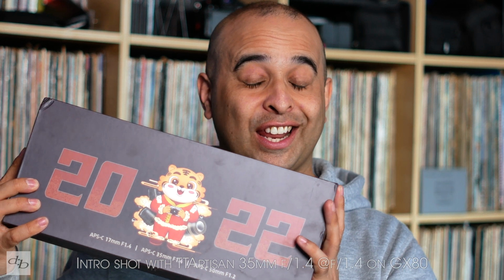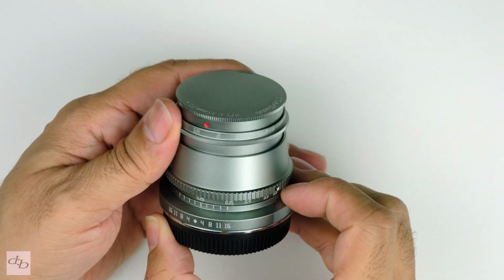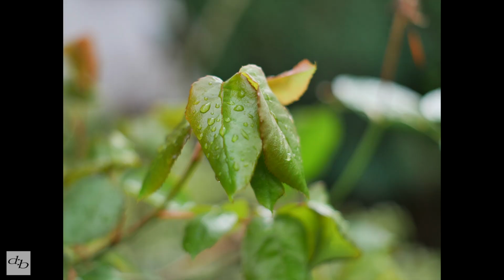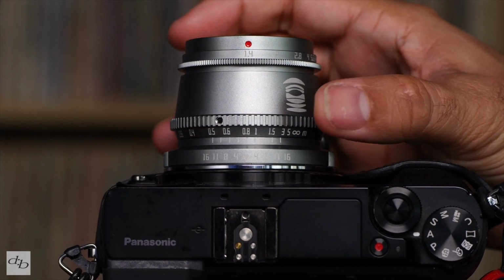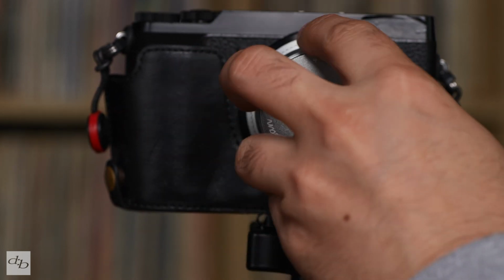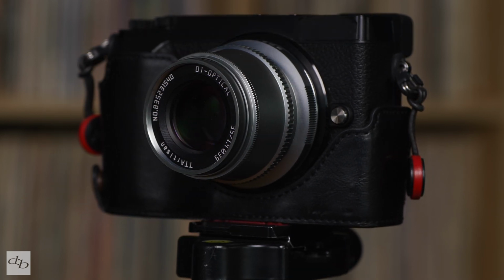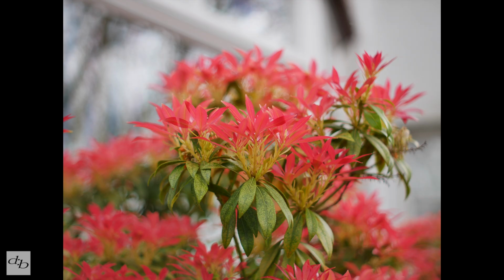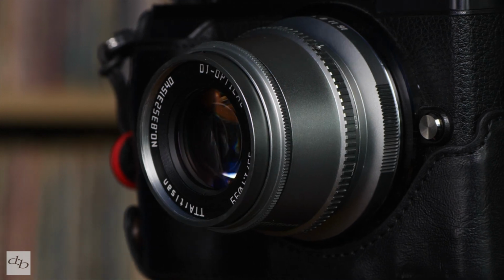TTArtisan 35mm f/1.4 Micro Four Thirds Mount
Get your TTArtisan Trio Titanium Grey Lens Kit for Micro Four Thirds Mount:

Try Capture One Fujifilm for Free (My favourite for Fujifilm Raw Files)

⏱️TIMESTAMPS⏱️

0:00 Intro
0:35 Up Close
2:26 Unedited Sample shots
3:00 Performance
3:27 More Unedited Samples
4:02 Manual Focusing
4:54  Static Aperture Stop Down Test
5:22 Image Quality
6:12 Unedited Samples around Birmingham
7:01 Image Quality Continued
7:57 Final SOOC Samples
8:44 Value for Money?

Fujifilm Bodies:

Fujifilm X-T4

Fujifilm X-T30

Fujifilm X-Pro3

Fujifilm Fujinon XF 16mm f1.4